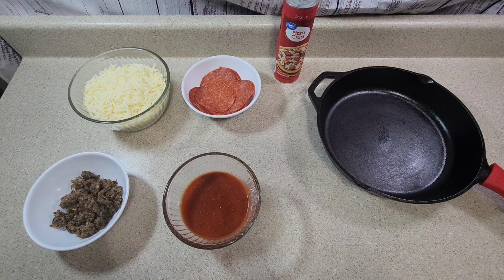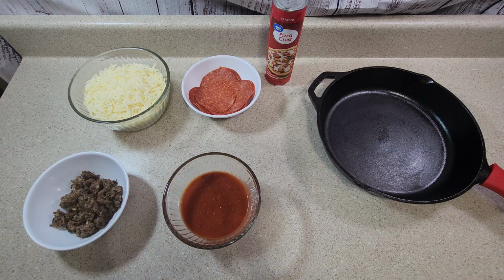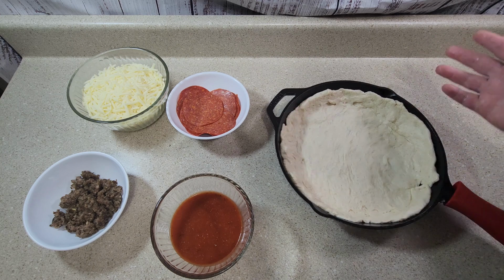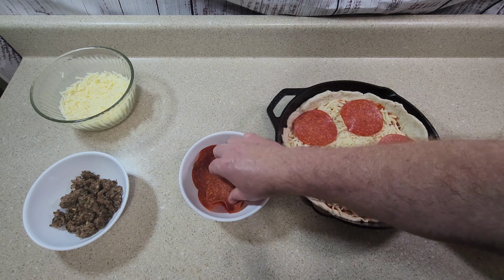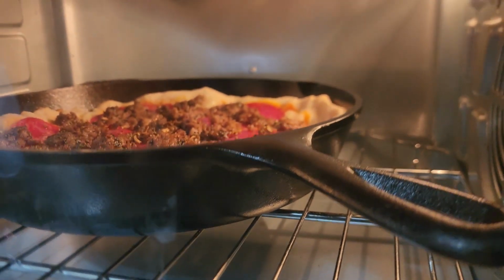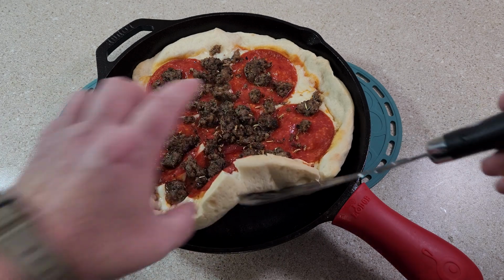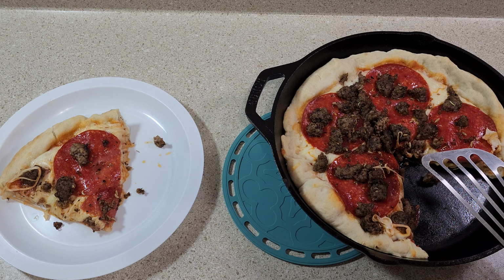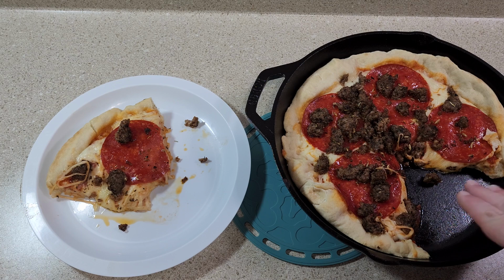A Viewer Suggested I Make A Cast Iron Skillet Pizza...